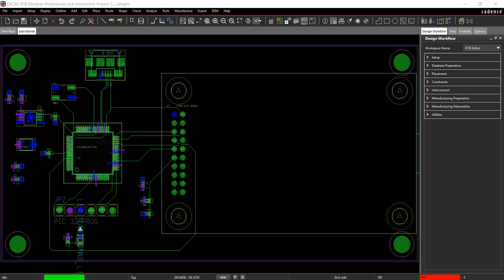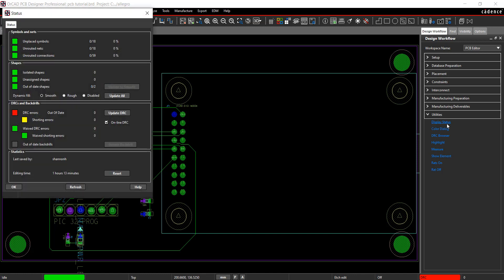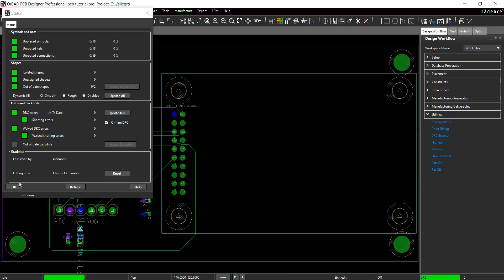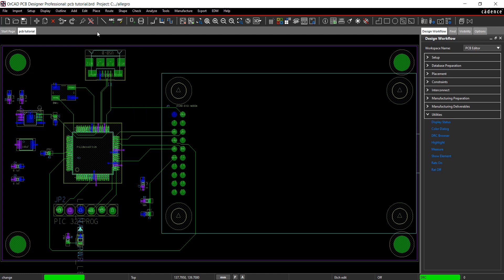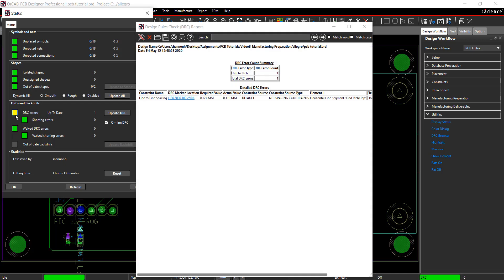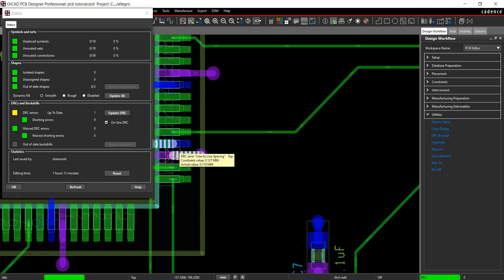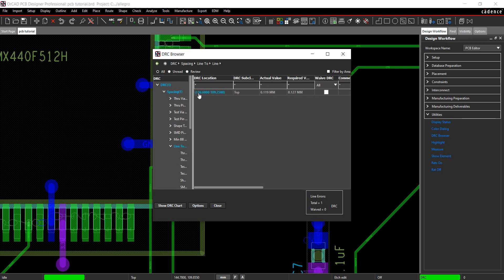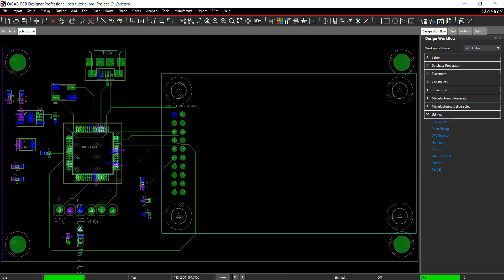How to Perform a DRC in OrCAD PCB Editor 17.4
This OrCAD PCB Editor tutorial conducts a final design rule check (DRC) which is necessary to prepare the board for manufacturing. After you complete this tutorial, you will be able to:
- Run a Design Rule Check
- Identify and correct DRC errors